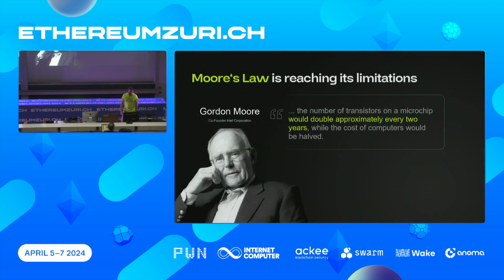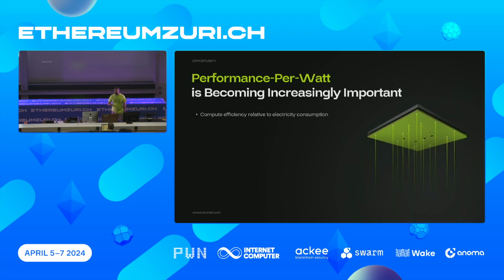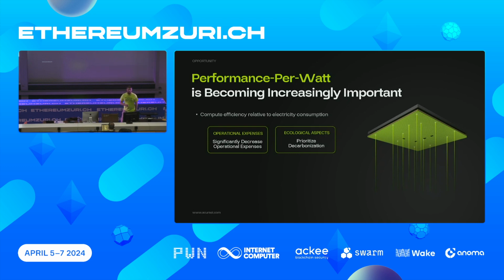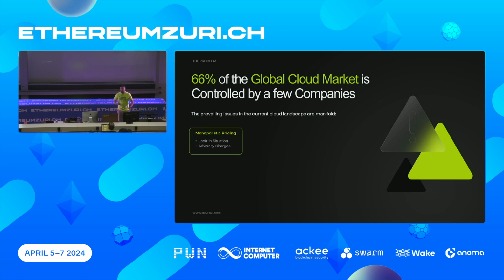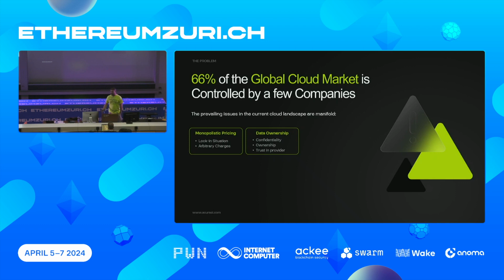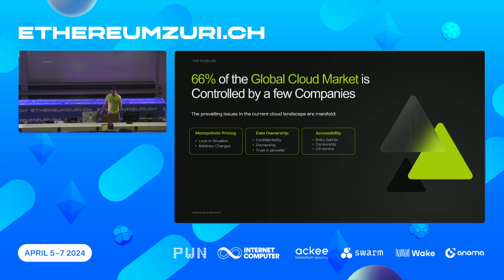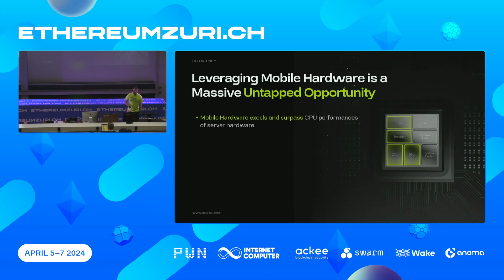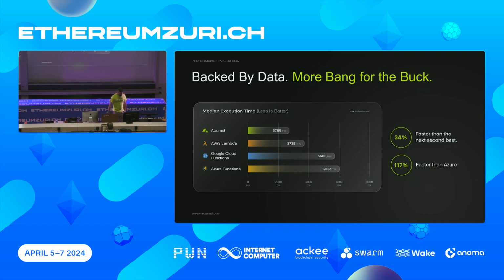Dr. Christian Killer - Dancing with Moore’s Law: the Mobile Cloud Disruption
The cloud computing market faces challenges such as opaque pricing, a lack of confidentiality, and monopolistic control. Despite these issues, cloud computing is widely adopted, with about 90% of organizations relying on it, increasingly moving from on-premise solutions to cloud services. The discussion touches upon the limitations of Moore's Law in the modern context. Initially predicting the exponential increase in computing power over time, Moore's Law now confronts physical limitations like the speed of light and quantum precision. As a result, the focus has shifted from mere performance enhancement to energy efficiency, encapsulated in the Performance-Per-Watt metric.

This talk highlights the critical role of mobile chips in transforming the cloud computing landscape, where novel ARM64-based Systems-on-a-Chip (SoCs) are highlighted for their specialized cores and high energy efficiency, offering a more cost-effective solution than traditional server hardware. One example of driving forward this revolution is Acurast, pioneering the use of a decentralized network of mobile devices. Further, this talk outlines an architecture and mechanisms in a way forward to operate a fully decentralized and serverless cloud, all orchestrated by a blockchain consensus mechanism.